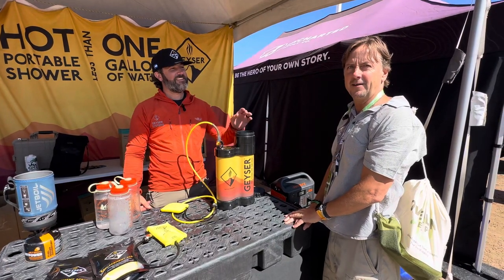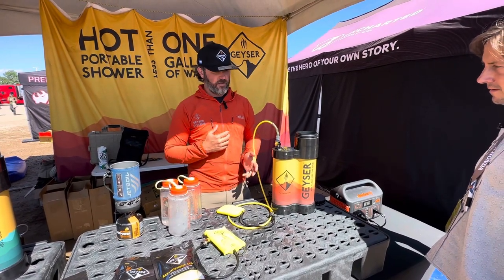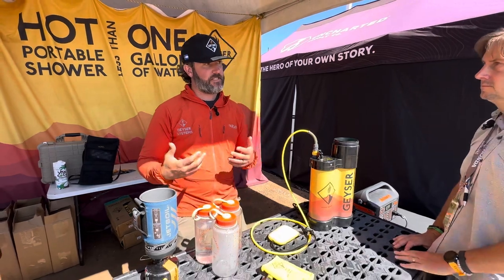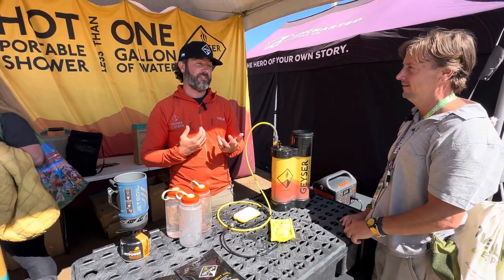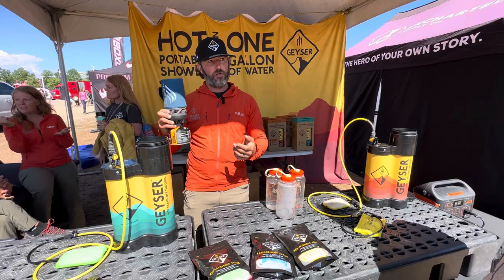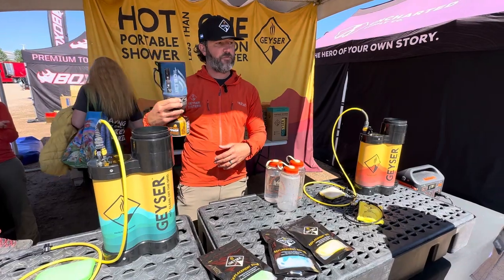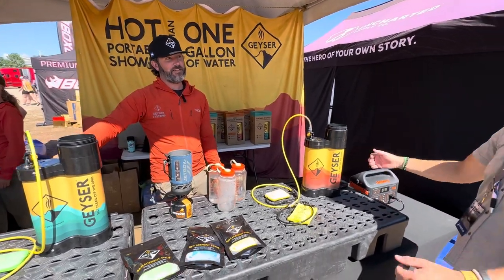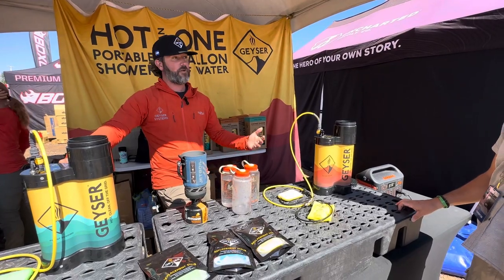Portable Hot Shower - Geyser Systems | Mountain West Overland Expo 2023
Join Scott from F&S, and Jonathan Ballesteros - Founder & CEO of Geyser Systems - as they walk you through the incredible Geyser System.

This product is a game changer for any camper, and especially for those looking to go off-grid. The portable device allows you to have a hot shower ready in 5 minutes - anywhere! It uses 10x less water, has a variety of interchangeable sponges used to clean yourself, dishes or practically anything.

Jonathan is an incredible engineer with a seriously impressive background. That, partnered with his passion and love for camping fueled this invention and is now being sold at some of your favorite retailers including REI, Amazon and many more.

The Geyser team is looking to take it to the next level and is seeking investors to fuel growth. Join them on their mission to ‘Never ride home dirty again’.

For more information or order one for yourself check out geysersystems.com or go to one of the four Overland Expo’s nationwide to get try out the hot shower system for yourself.